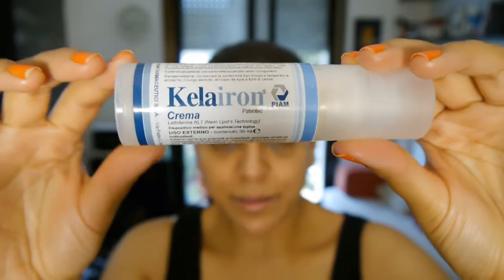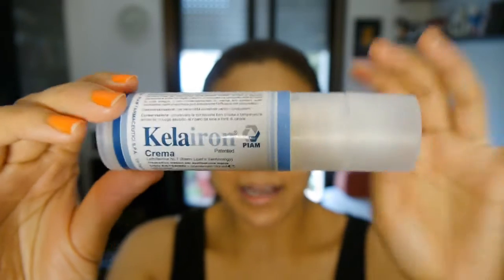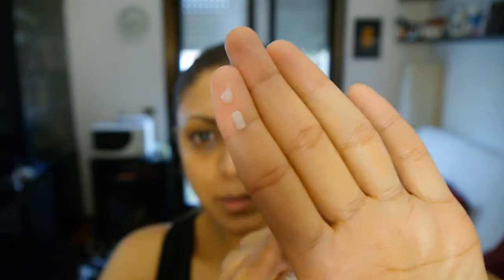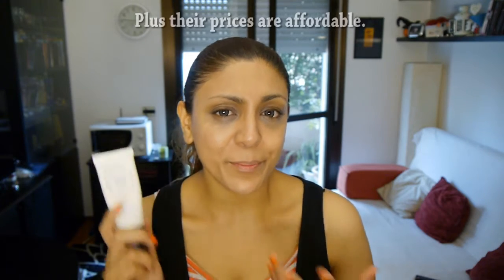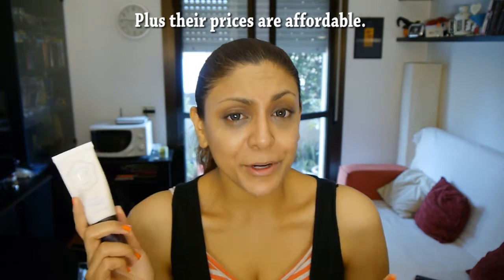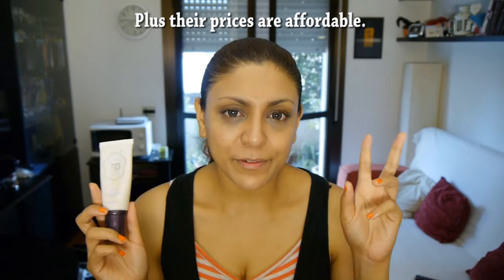Speedy Summer Morning Routine to last all day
Freaturing mostly Etude House and Innisfree products.

Etude House pore freshner
Mizon  rice wine toner
Innisfree orchid enriched cream
Kelairon gel cream (available in Italian Pharmacies, is good for people with hyperpigmentation issues)
Visuskin cream for the palpebral area (available in Italian Pharmacies)
Etude House Dust Cut Finish Cream
Innisfree eco perfect sun cream
Innisfree Real Skin CC cream (color changing cc cream)
Nars creamy concealer (3 light honey)
Etude House Precious mineral cotton fit bb cream (#3)
Etude House Sweet Jelly lips talk (PK001 tint)
Etude House Sweet Candy Cane Stick (pink)
Make Up Forever HD Powder
Benefit Creaseless Cream shadow (My two cents)
Innisfree power point pen liner
Innisfree Jumbo Mascara